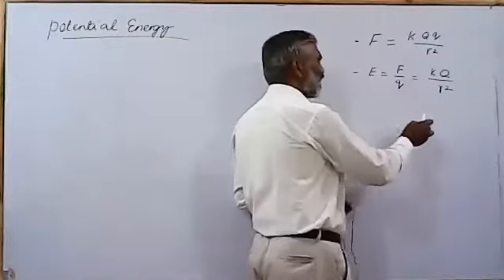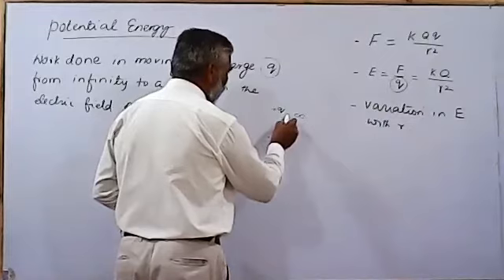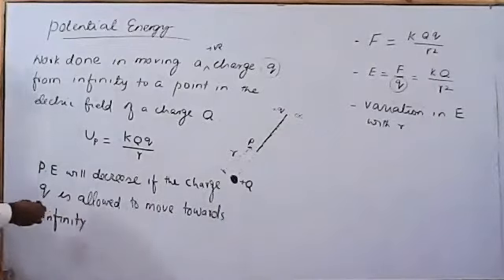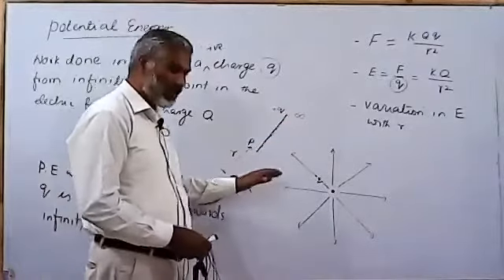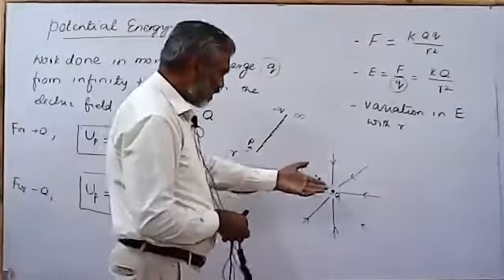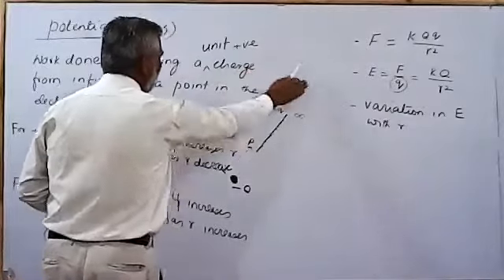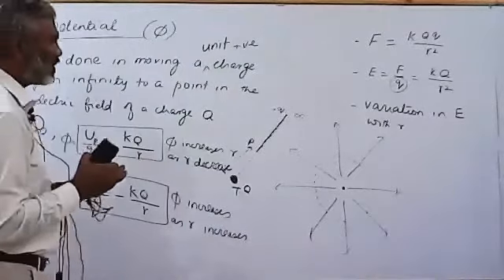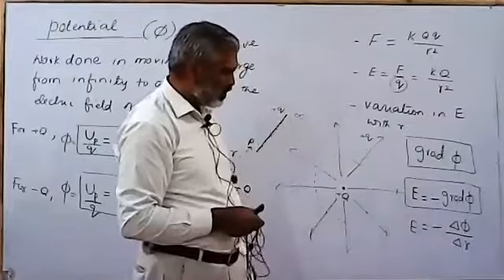19/08 WED PHYSICS A2